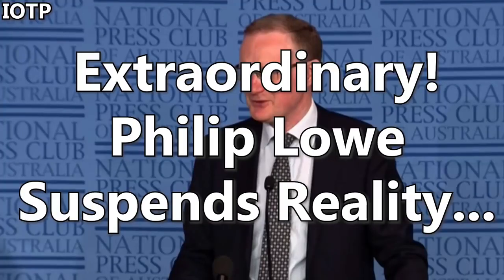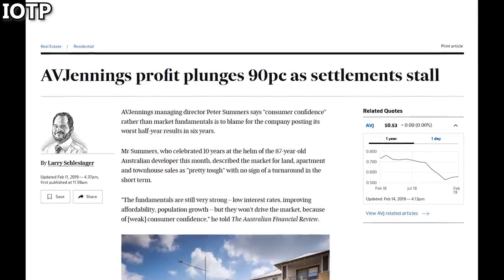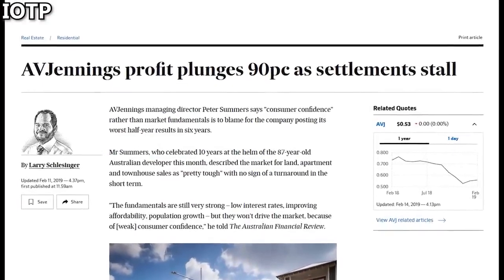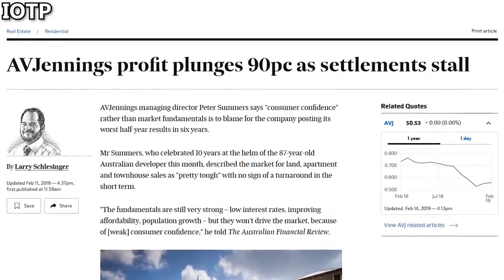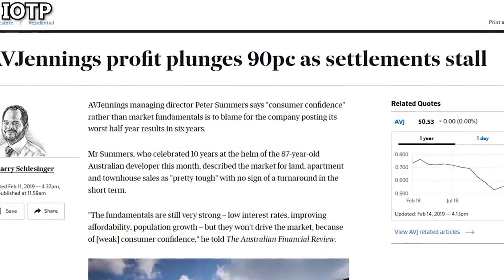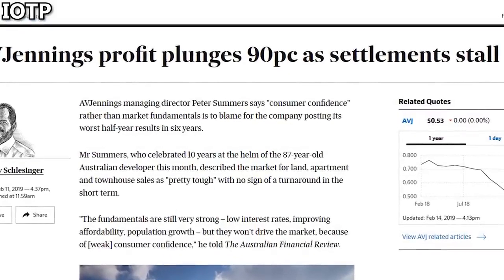* Adams/North: Australia Does Not Have Supernatural Powers!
We continue to be amazed with Australians who believe that Australia is different from other countries from around the world and that the laws of economics do not apply here in Australia.

Are we really so different?